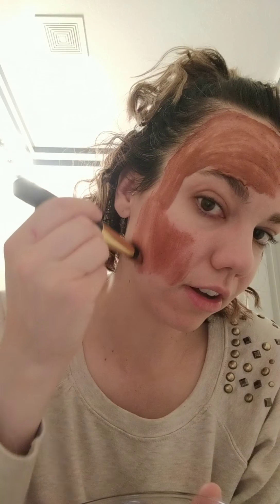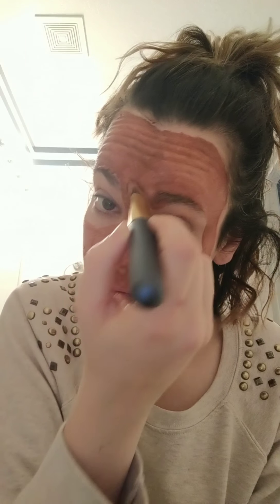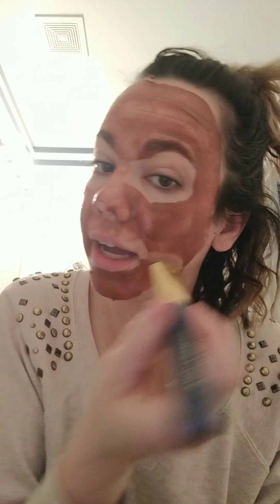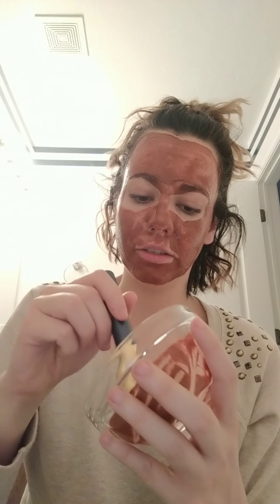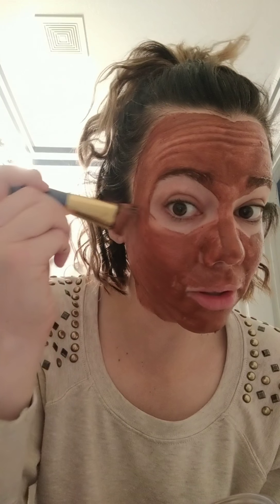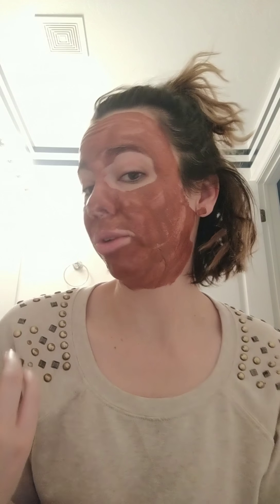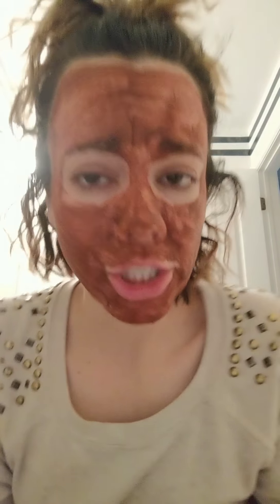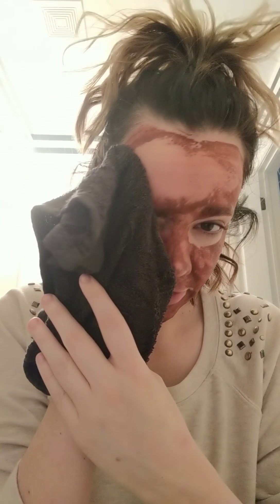Bath Tub Guru Face Mask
Sensitive skin face mask is perfect for dry, itchy flaky skin. It's super easy to use and leaves your skin super soft